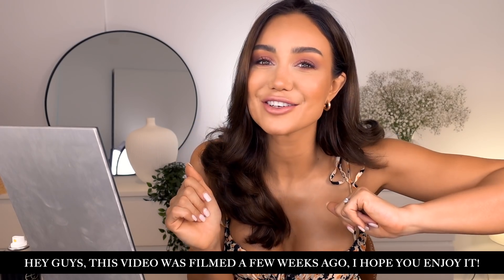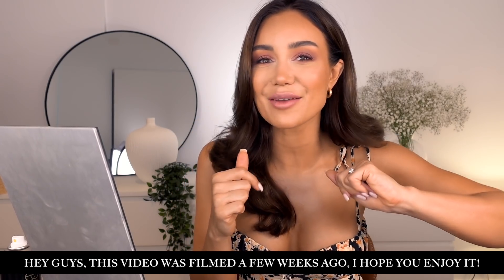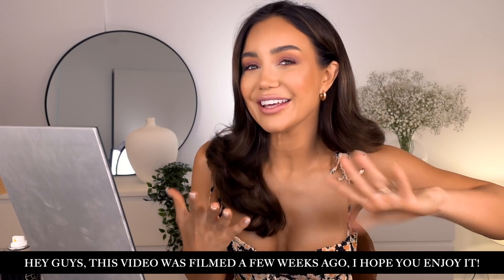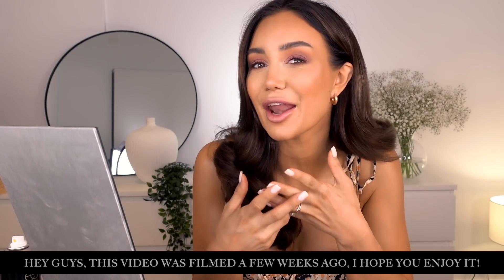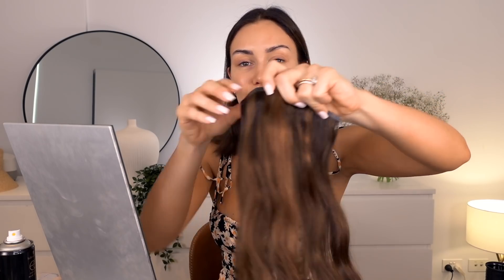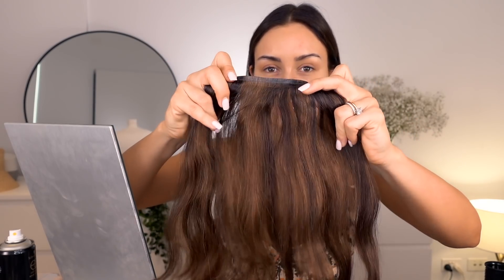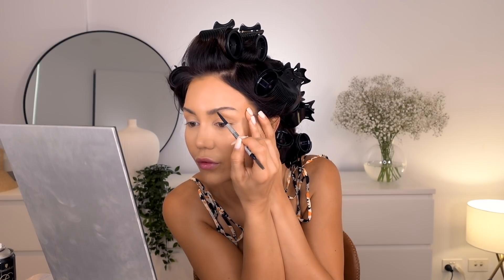MAJOR GLOW UP AT HOME (Soft romantic glam look tutorial)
🎧 Get the music we use in our vlogs for your videos

⭐️ PIA MUEHLENBECK

⭐️ KANE VATO

MAILING ADDRESS:

PIA MUEHLENBECK & KANE VATO
Suite 9, 224 Commonwealth Street,
Surry Hills, New South Wales 2010
AUSTRALIA